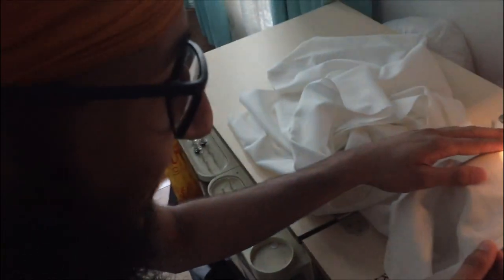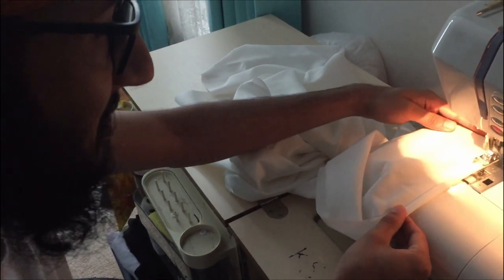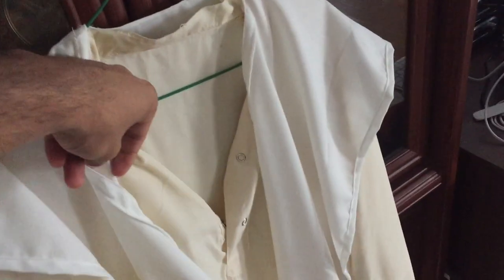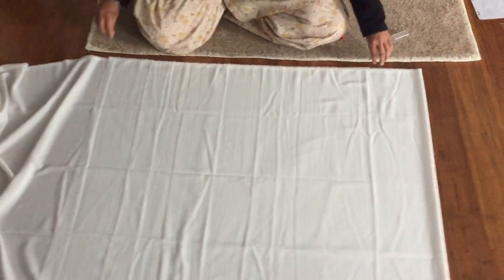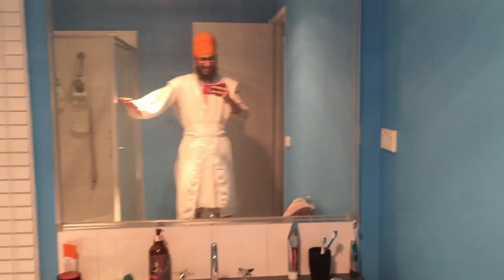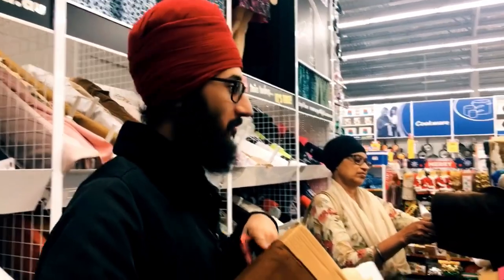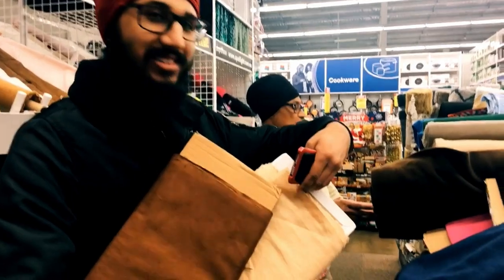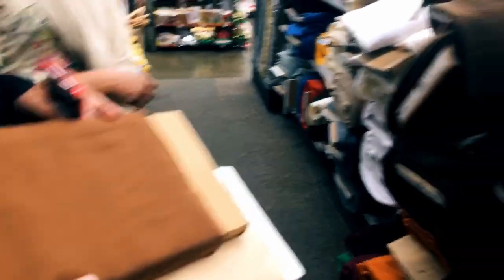My FIRST STAR WARS COSPLAY | Jedi Knight